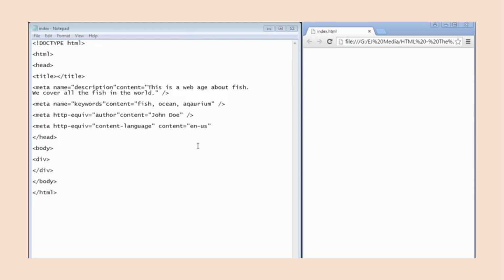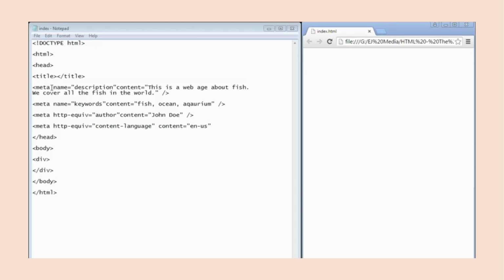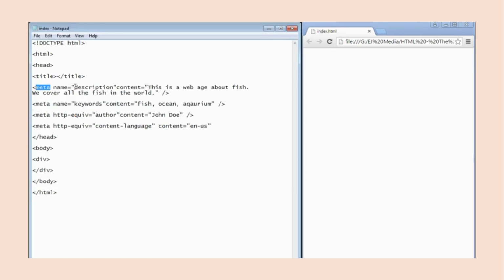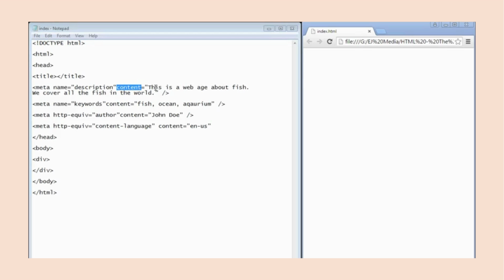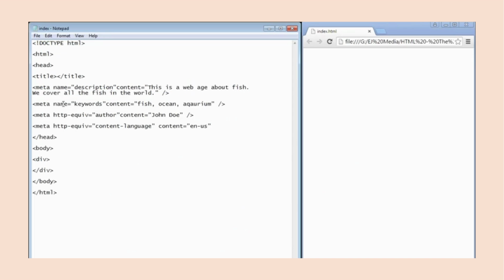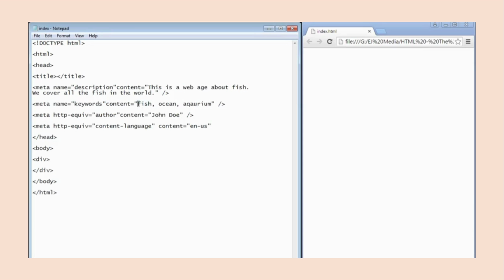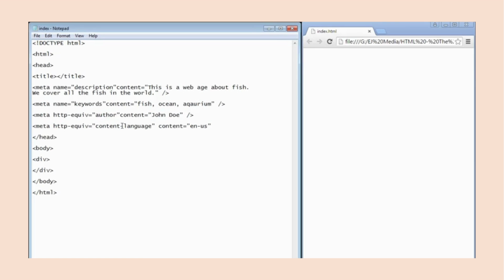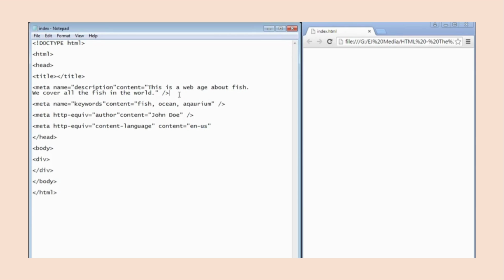HTML Tutorial for Beginners - 20 - The meta element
In this tutorial we learn about The meta element in html.